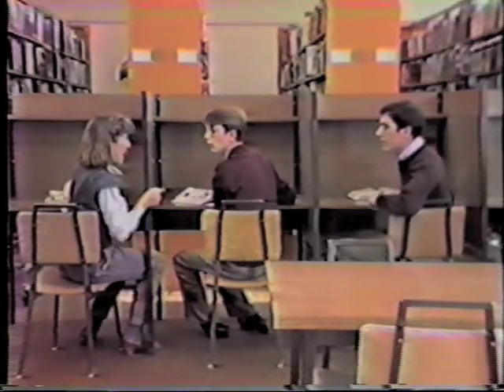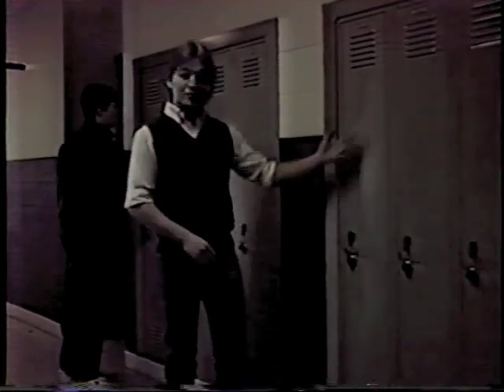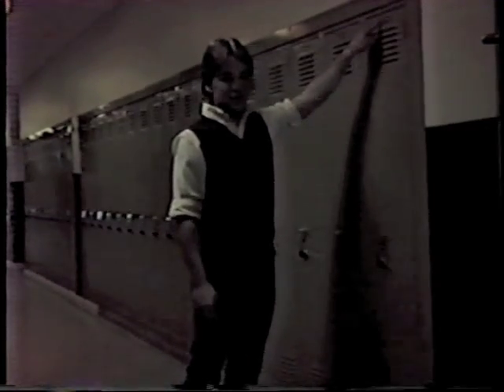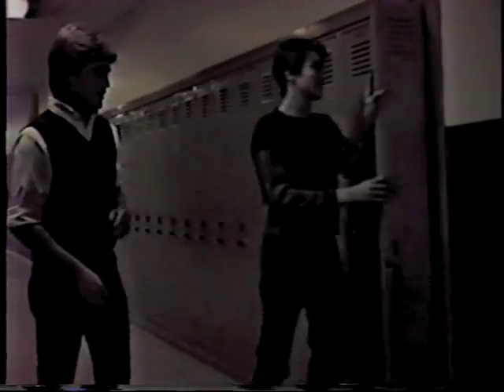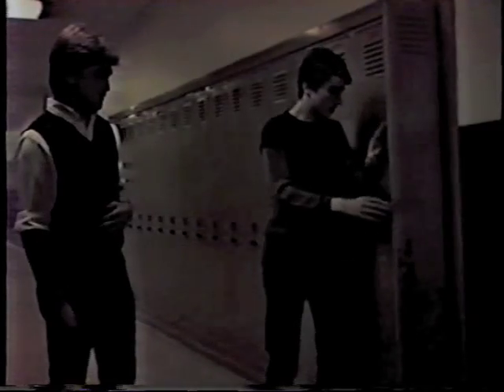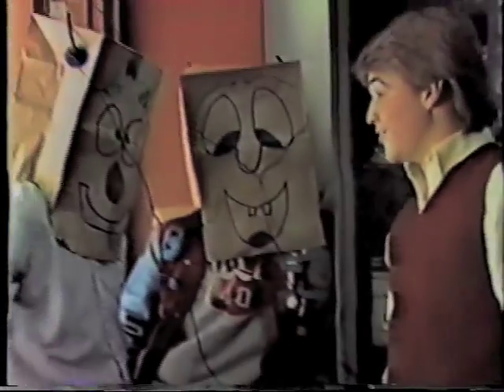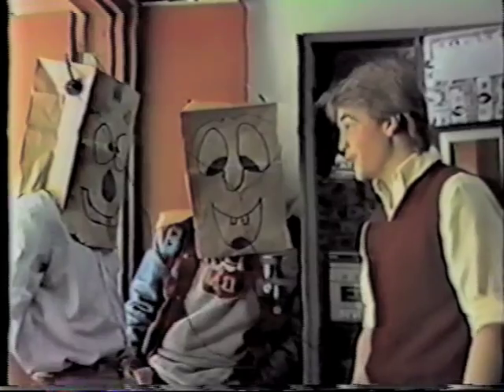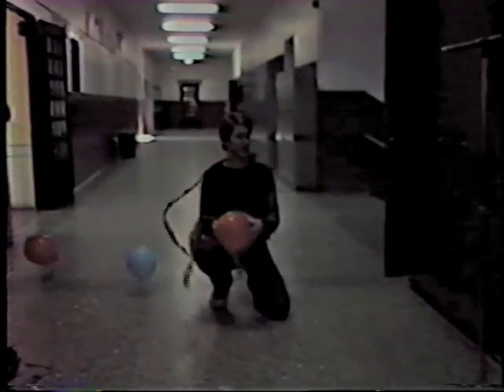Video File - Lockers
Dubuque Senior High School's Video File Show Lockers Episode. Filmed during the 1984-85 school year.